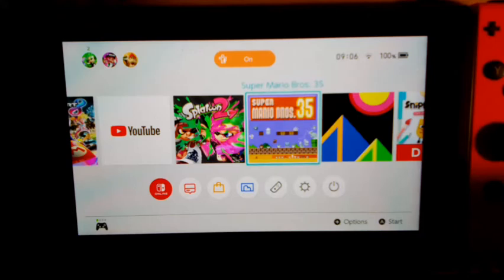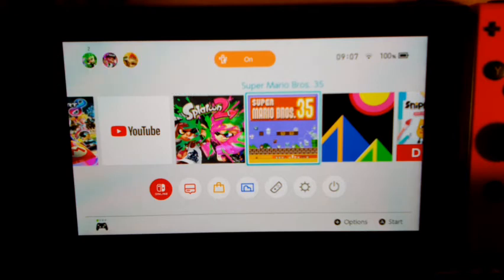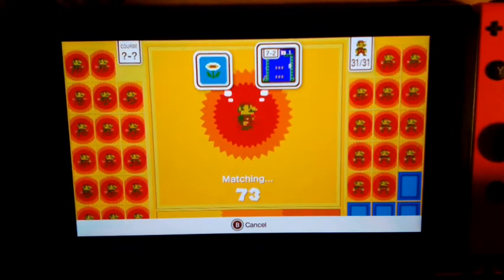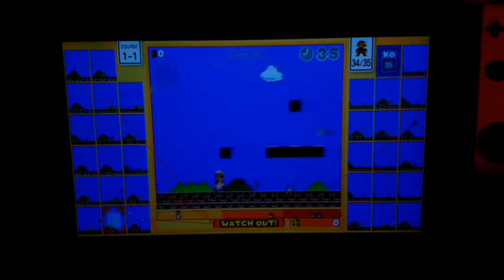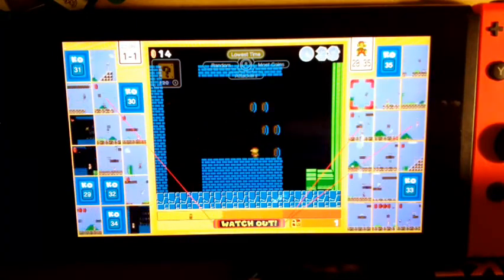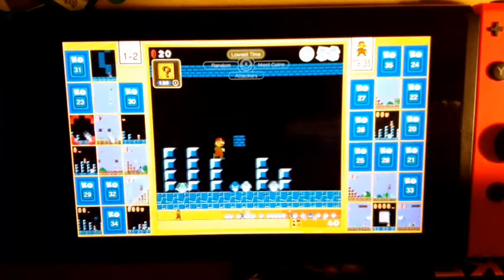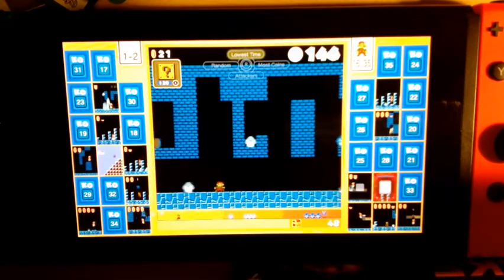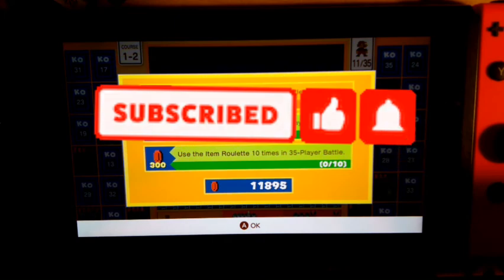Super mario bros 35 #15 edited normal battle